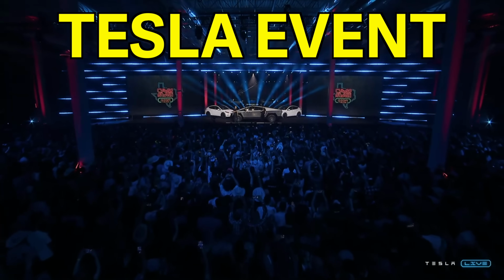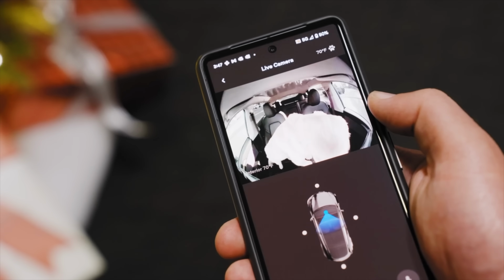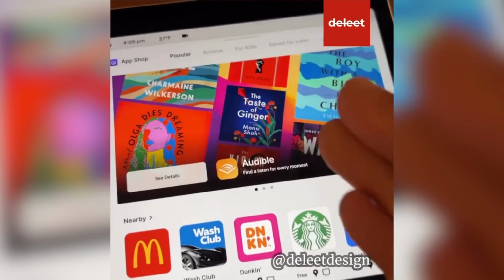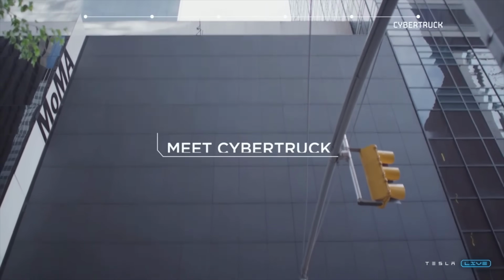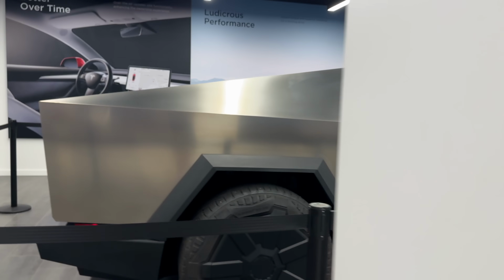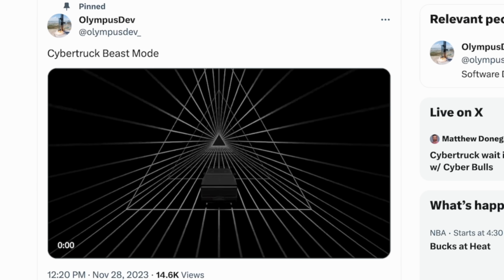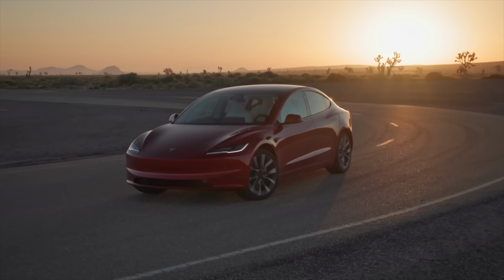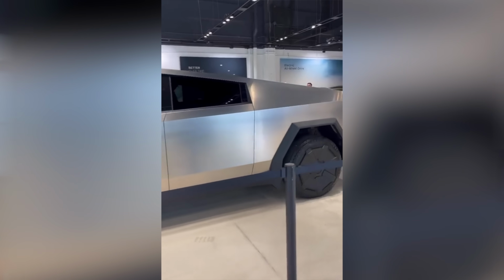ALERT: Tesla Event Details - The SECRET is OUT! | Tesla Model 3 + Model Y + Cybertruck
Tesla's biggest event of the year is finally here and Tesla has some big surprises in store for us! In addition to final specs on Cybertruck, we could get some announcements on the new upgraded Model 3, the cheaper Tesla Model 2, and other big changes Tesla has in store for us in 2024. Let's break down the big announcements Tesla has planned and some of the last minute leaks coming out on Cybertruck before the big reveal and delivery event.

Ordering a Tesla? Use my link!

⚡️Charging Partner⚡️ - Special edition MaxiCharger AC

⬇️  BEST TESLA ACCESSORIES ⬇️
Real Carbon Fiber Accessories For Tesla Model 3&Y
Best Floor Mats for Model X 5 6 7 Seater